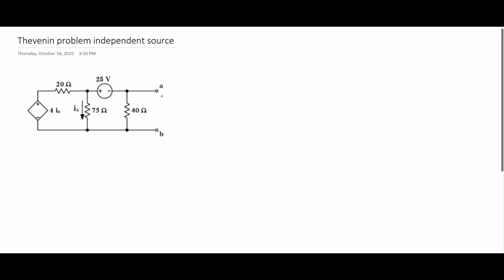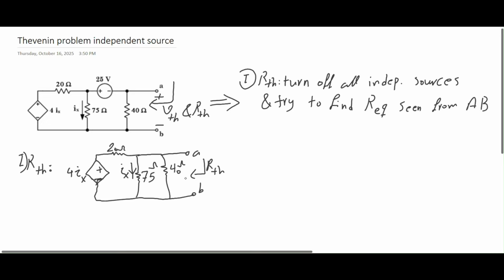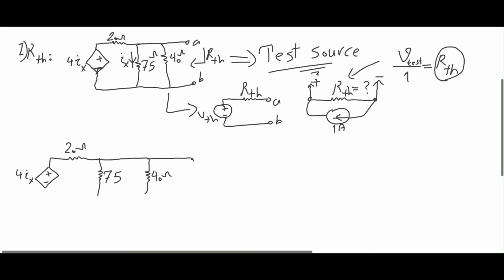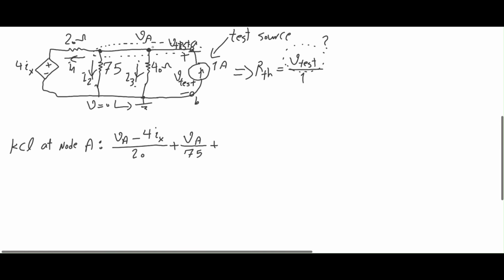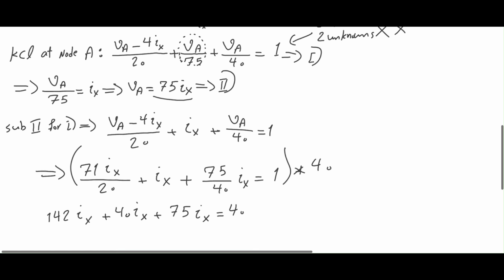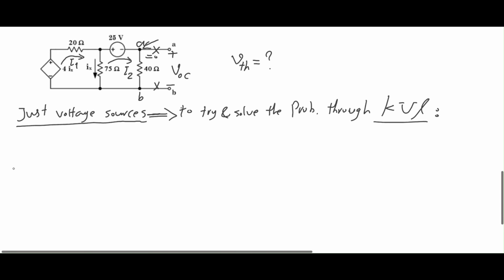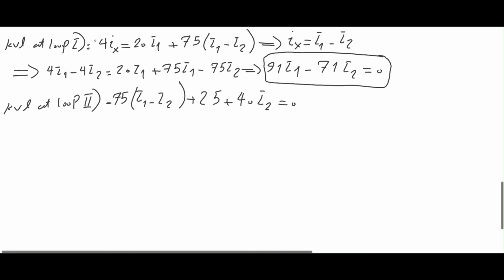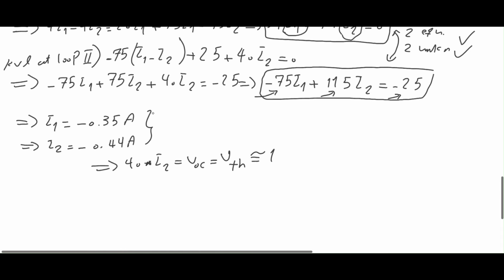Thevenin harder problems solving using dependent sources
In this video, I have solved a harder Thevenin problem using a dependent source. The technique that I have used in this circuit is known as TEST SOURCE technique.